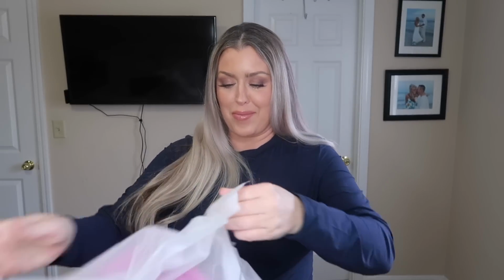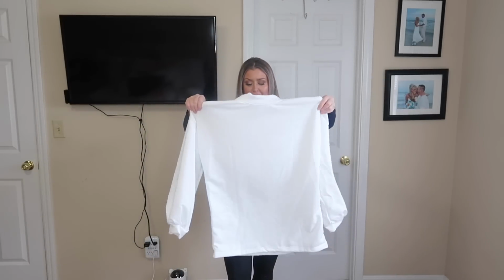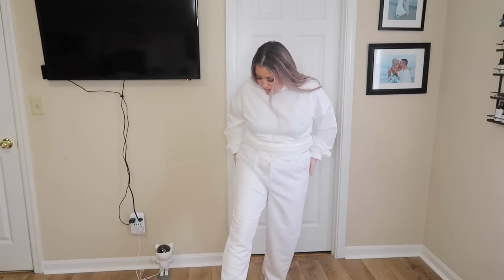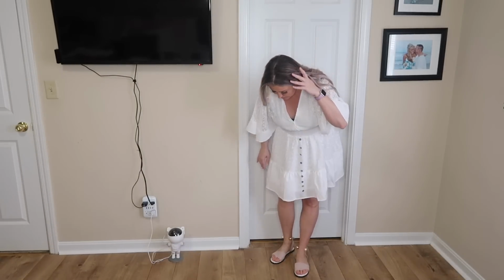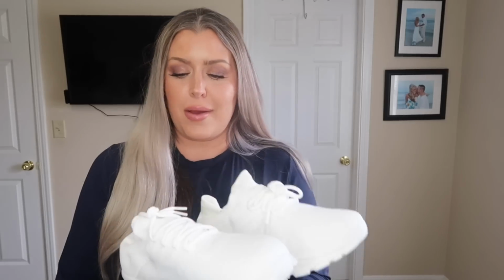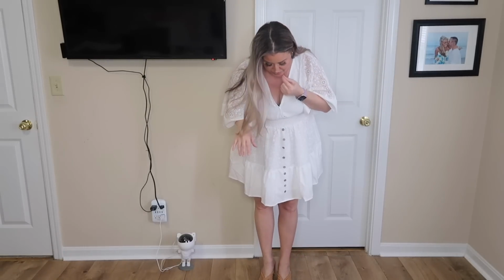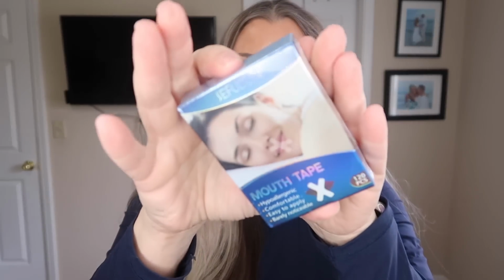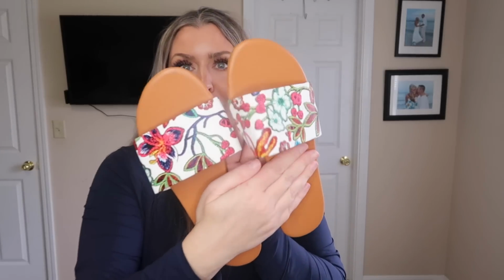TEMU REVIEW | TEMU PLUS SIZE CLOTHING AND SHOE HAUL | MID/PLUS SIZE TEMU | HOTMESS MOMMA VLOGS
1.Solid Striped Knitted Two-piece Set, Crew Neck Long Sleeve Tops & Elastic Loose Shorts Set, Women's Clothing $19.29💰

2.Women's Breathable Lace-up Casual Sneakers, Lightweight Sports Shoes, Comfortable Running Shoes $15.89💰

3.Solid Sporty Two-piece Set, Long Sleeve High Neck Pullover & Tie Front Casual Pants, Women's Clothing $16.19💰

4.Women's Tie-Dye Print Canvas Shoes, Colorful Comfort Lace Up Sneakers, Casual Low Top Shoes $13.49💰

5.Women's Dresses Casual Lace Patchwork Batwing Sleeve V Neck Fashion Summer Loose Dress $15.49💰

6.Women's PVC Flats Sandals, Transparent Strap Faux Pearl Decor Sandals $10.99💰

7.Women's Floral Print Beach Sandals, Casual Round Toe Flat Slippers, Open Toe Slide Sandals $6.99💰

8.Women's Small Handbag, Ruched Underarm Bag, Solid Color Shoulder Bag $4.49💰

9.Women's Open Toe High Heels, Solid Color Slip-on Chunky Heel Party Sandals, Date Night Heels $14.49💰

* SIGN UP FOR RAKUTEN AND EARN A $30 SIGN UP BONUS

Gerard Cosmetics-
Code: HOTMESS saves 30%

Code HOTMESS10
saves 10%

Code: HOTMESS
saves 10%

MAILING ADDRESS
HOT MESS MOMMA MD
8459 US 42